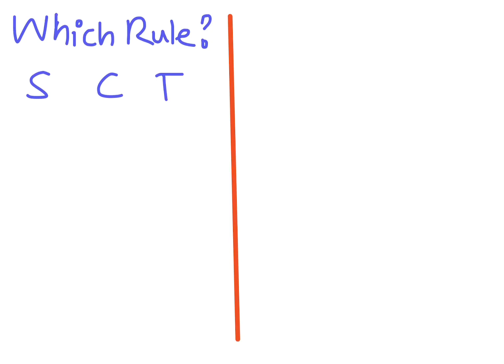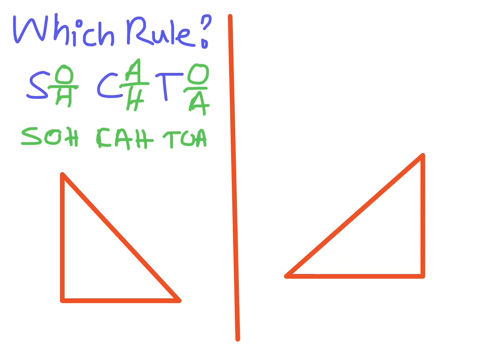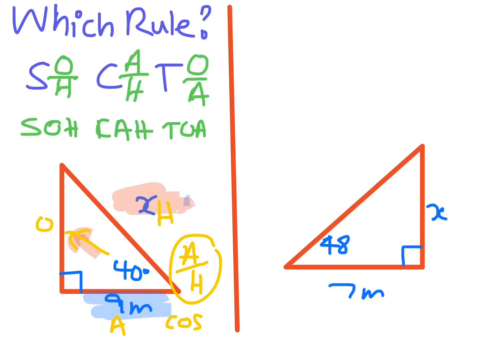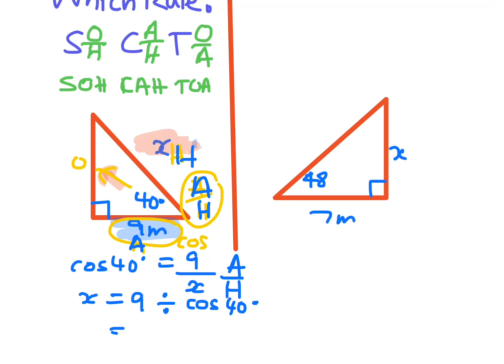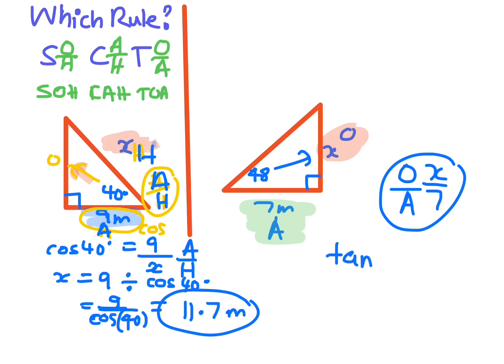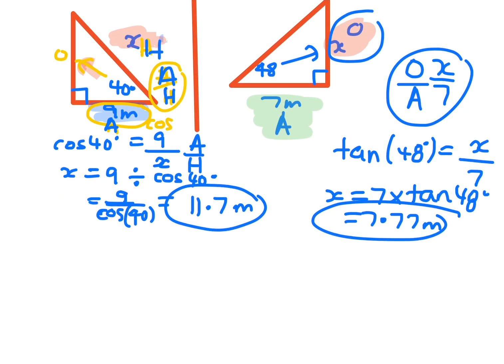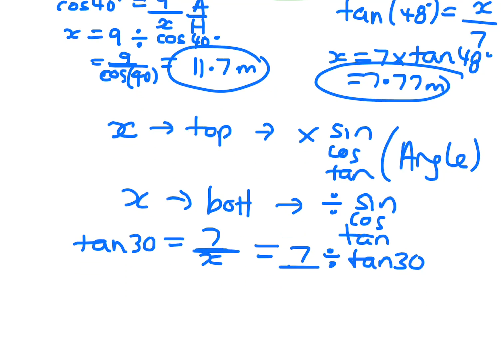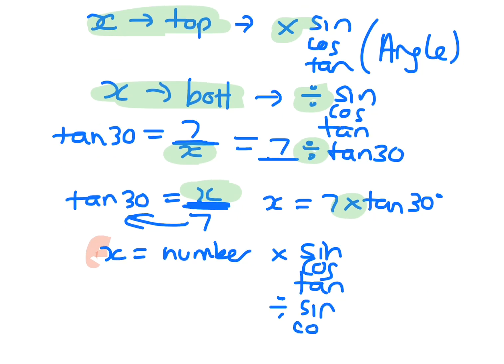2 Which Rule SOH CAH TOA